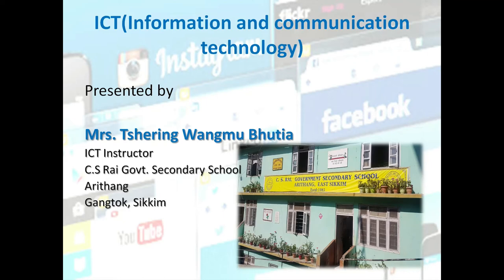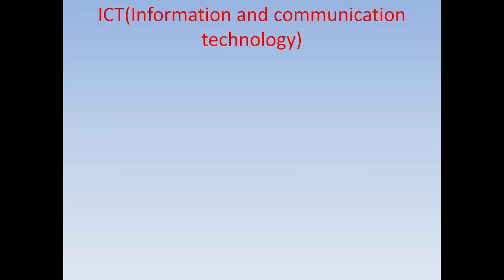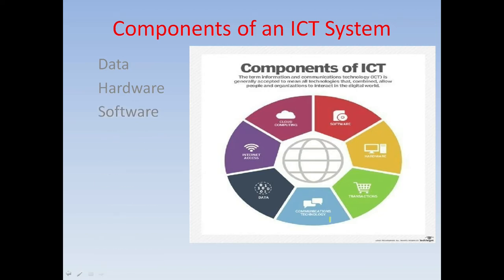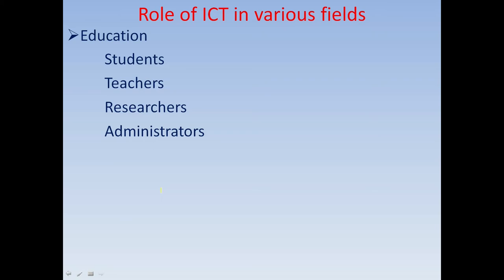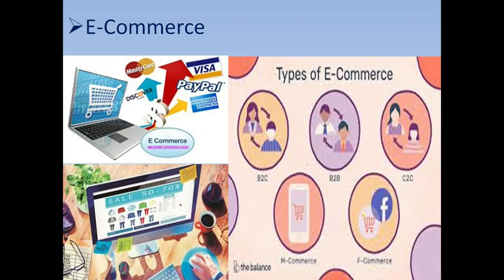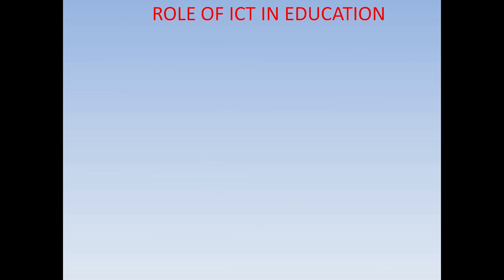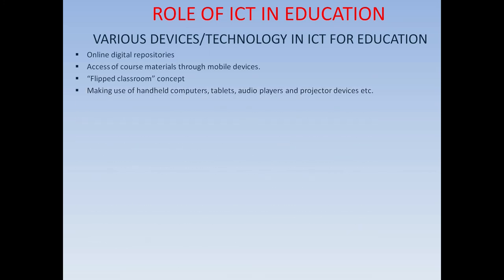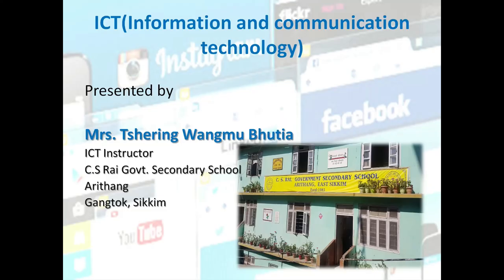ICT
Information and Communication Technology, components, applications in various fields, advantages